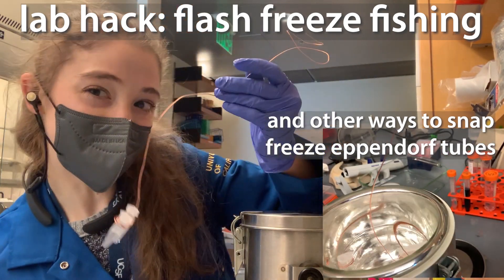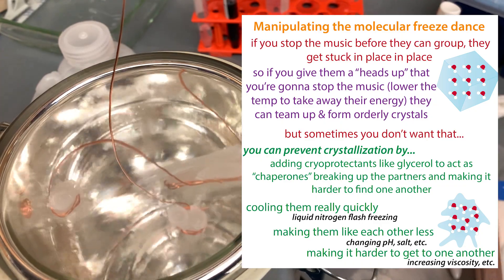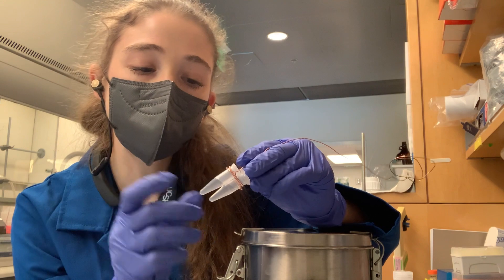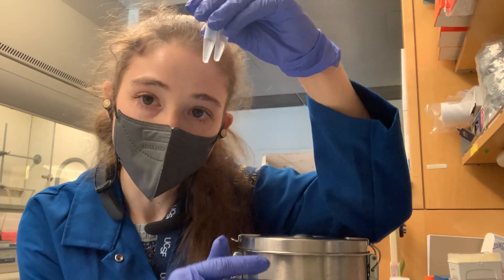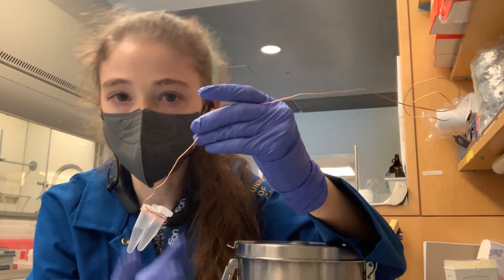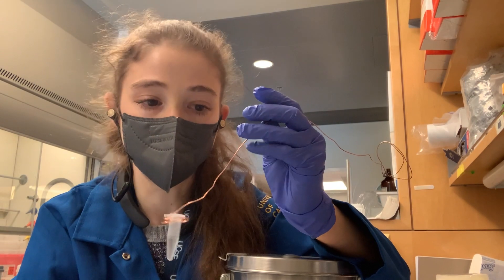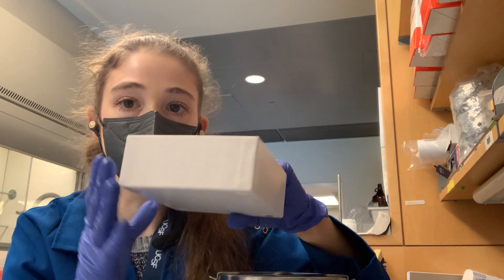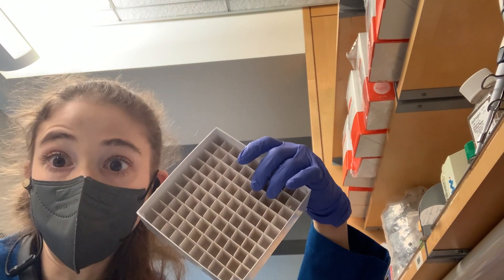Flash freeze fishing - and other tricks for snap freezing eppendorf tubes in liquid nitrogen